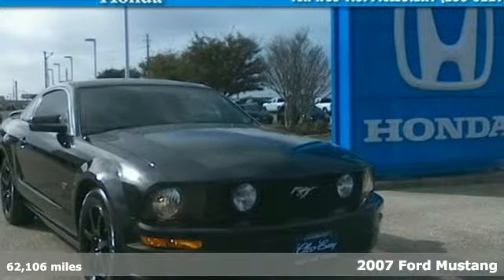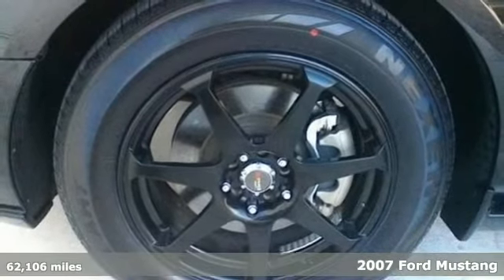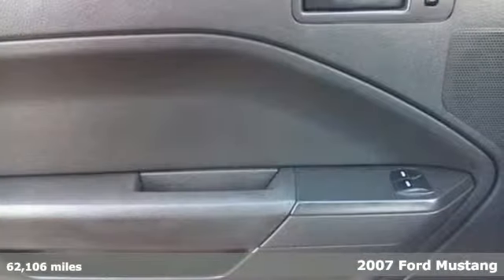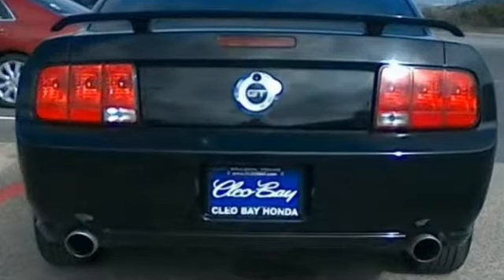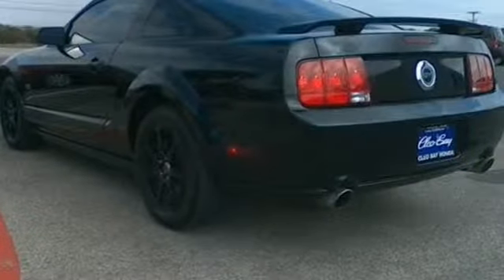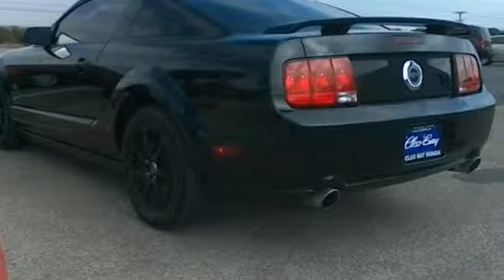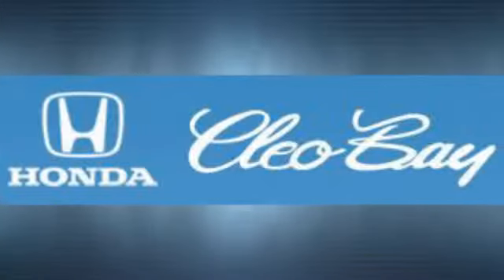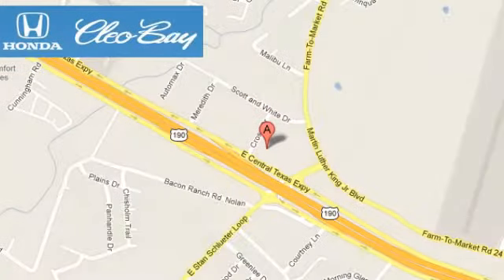2007 Ford Mustang Killeen TX Austin, TX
Year: 2007
Make: Ford
Model: Mustang
Trim: GT Premium
Engine: 8 Cyl - 4.6L
Transmission: Automatic
Color: Black
Interior: Gray
Mileage: 62106
Stock #: T6080C
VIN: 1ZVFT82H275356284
*Low Miles* *This 2007 Ford Mustang GT Premium* will sell fast *This Mustang has a very popular Black exterior color with a Gray interior that looks fantastic!* *Please let us help you with Finding the ideal New, Used, or Certified vehicle.

Address:
3907 E Cen-Tex Expy